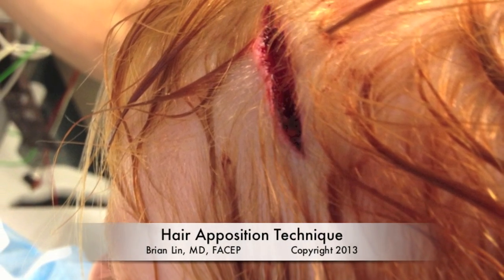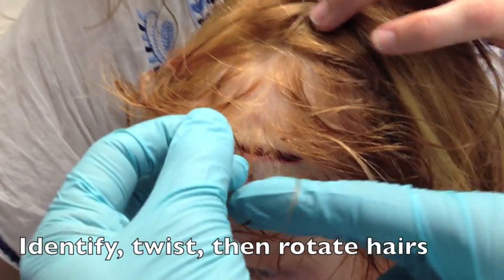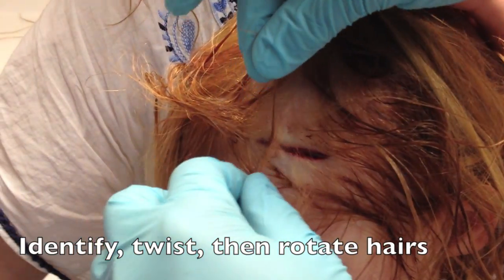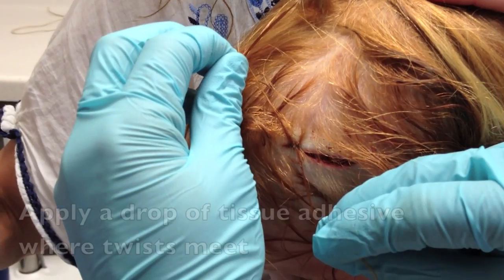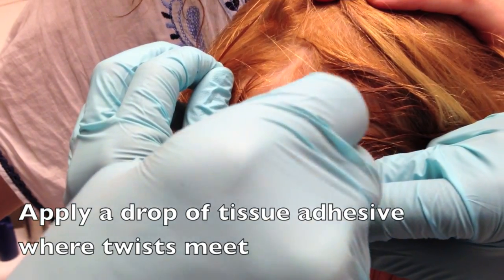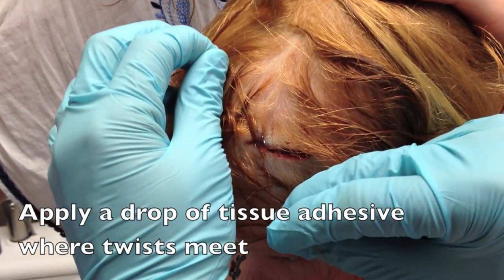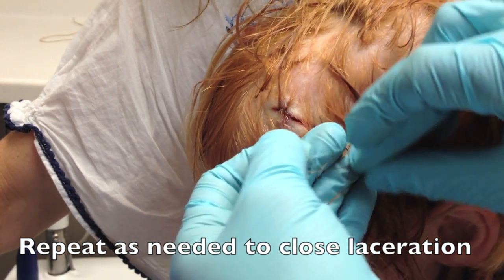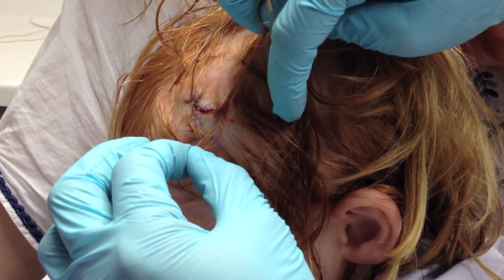Hair Apposition Technique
an educational site dedicated to enhancing the acute wound care skills of novice and advanced emergency medicine practitioners.
Site created by a practicing MD and Fellow of the American College of Emergency Physicians.